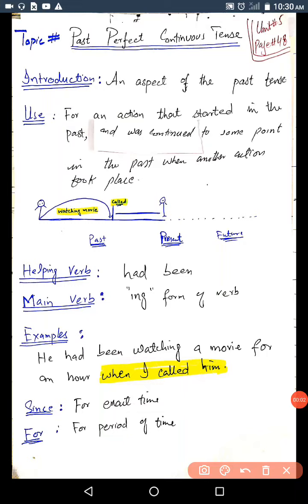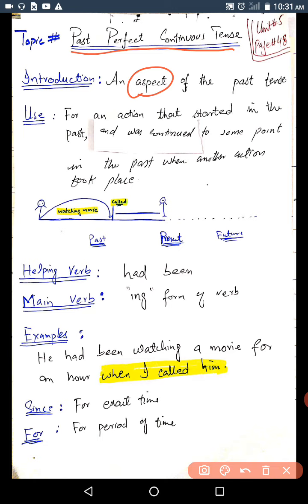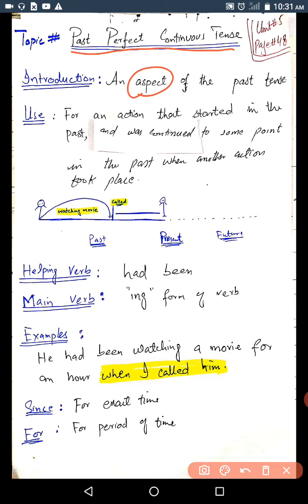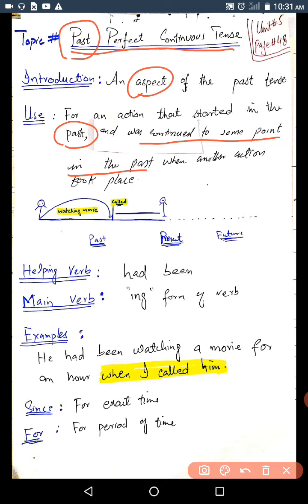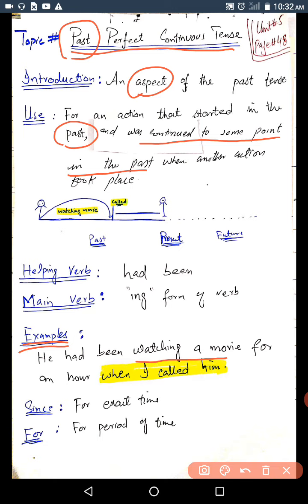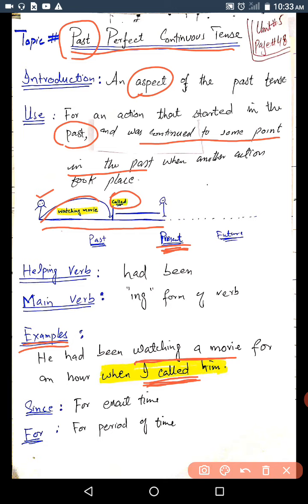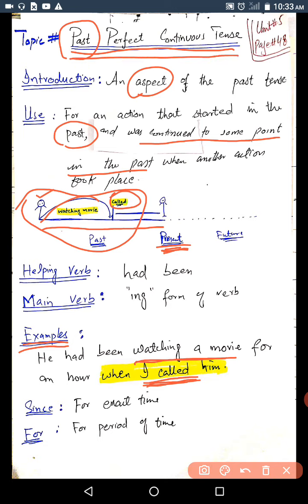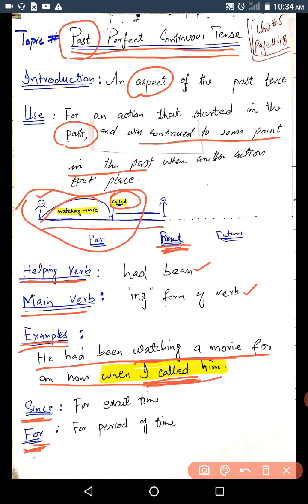July 16, 2020